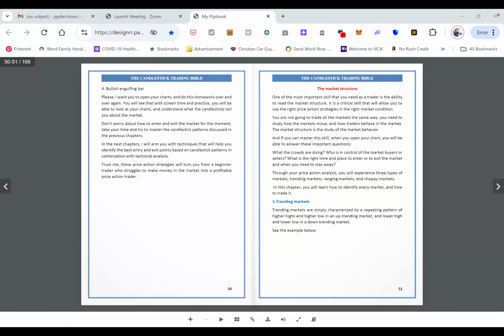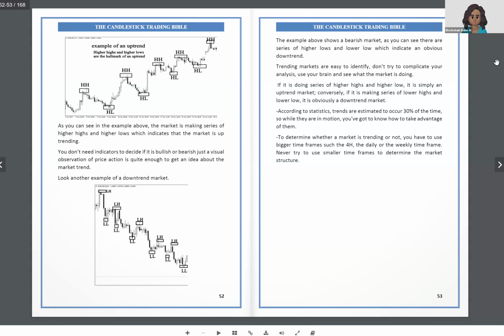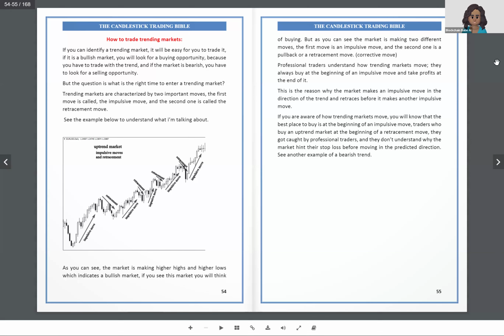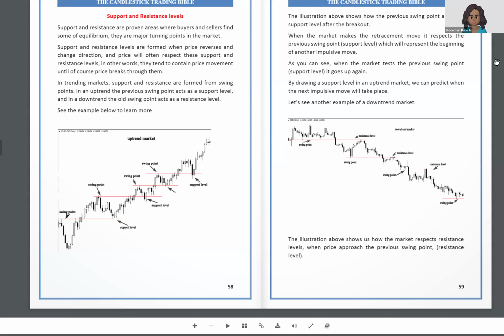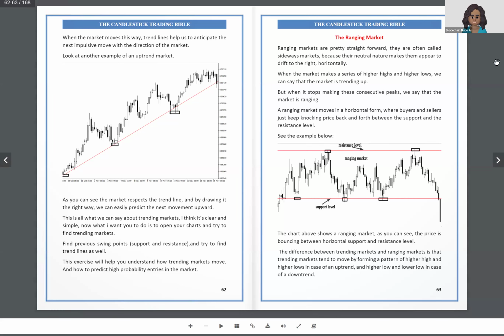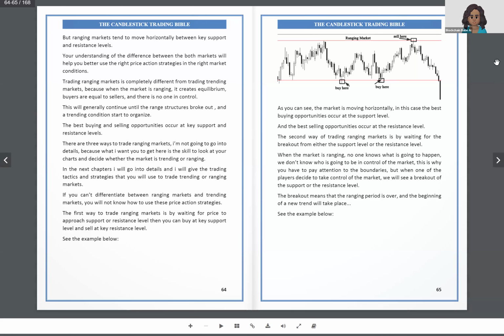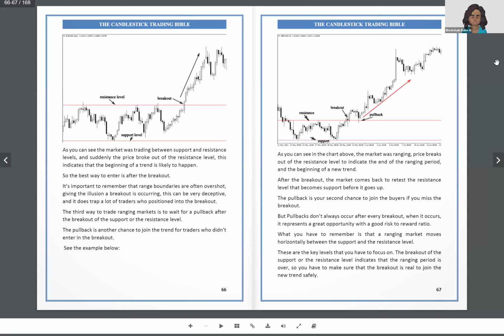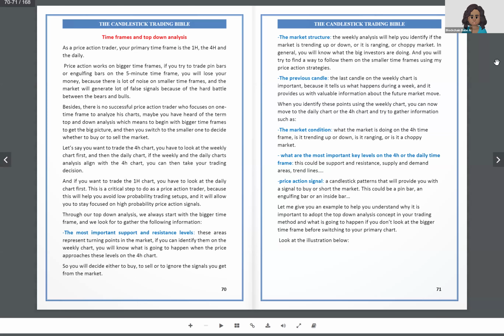The Candlestick Trading Bible Part 5 with Blockchain Babe Ai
Ready to master the art of trading? 📊 In this video, I'm diving deep into the 'Candlestick Trading Bible,' sharing powerful insights and tips that will take your trading game to the next level! Whether you're a beginner or a seasoned trader, this book has something for everyone. Let’s decode the candlesticks together and spot those winning opportunities! 🔥"